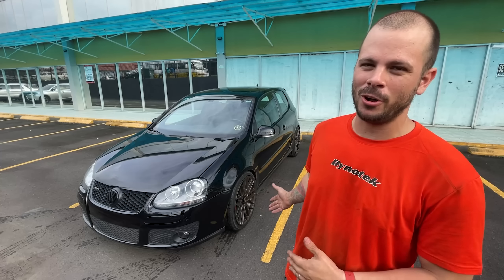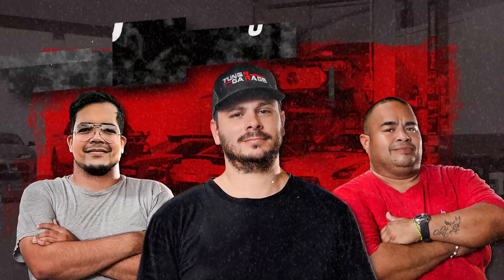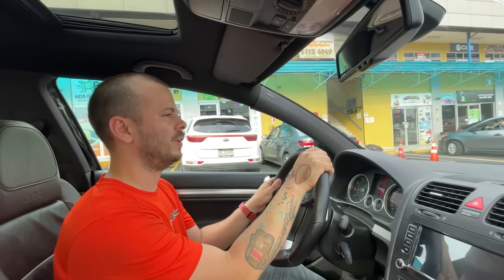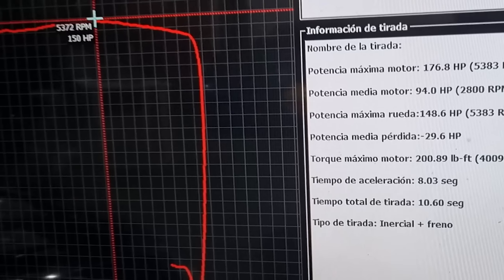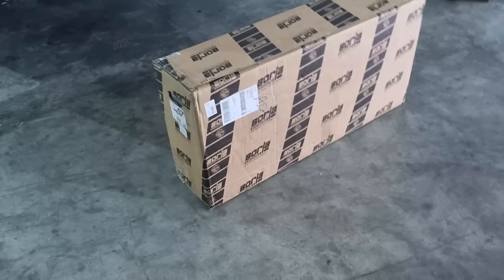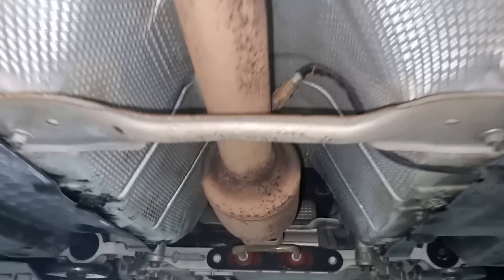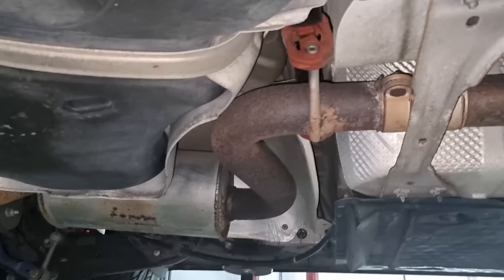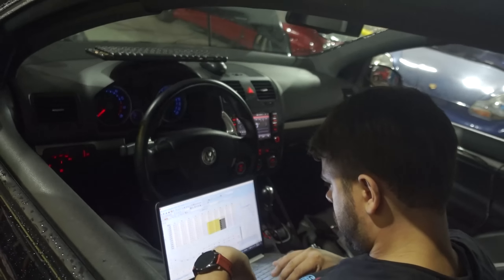ESCAPE CATBACK ¿DAN POTENCIA o Sólo Son Puro Sonido? - Prueba en Dyno GOLF GTI MK5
En el día de hoy, Tuneamos un Volkswagen Golf GTI Mk5 con su motor 2.0 TFSI, 100% Stock original en excelente condición al cual le instalamos un Sistema de escape CATBACK marca BORLA y lo montamos en el Dinamómetro + le hacemos un Tuning para comprobar si dan potencia o solo cambian el sonido

Mecánica por el maestro Isaac de @Isaacmechanics - síguelo en sus redes para Mecánica General, Racing y mucho más.

Muchas gracias al gran Mistabombo por el beat de nuestra intro - síguelo en sus redes como @mistabombo

Team Tuner Garage:

Ricardo Rincon "El Chamotuning" @Tuner_Garage
Hans Kuiper "El Productor" @Hanschepu
Jorge González "Pocho" @jorgepocho1207

VW Volkswagen MQB TFSI TSI EA888 APR Stage Tune Reflash Big Turbo ECS FCPeuro ECStuning Bride WinOLS Dyno Tuning Dinamometro ChamoTuning Panama VP Fuel Ethanol Nitrous NOS Nitrogeno Nitroso OxidoNitroso Toyota Scion Subaru FRS BRZ GT86 JDM VolkRacing Mejoras de Admision Escape Modificado Instalacion de Turbo ECU Mejoras Upgrades Intake Stillen Exhaust Escape Titanio Tomei APR Bodykit Fibra de Carbono Carbon Fiber Dyno Tune Reflash Ecutek RaceRom all motor n/a bolt ons FBO Pump Gas Tuneado Tuneo El Salvador Centro America Carros Racing personalizados Chamo Tuning Tuner Garage